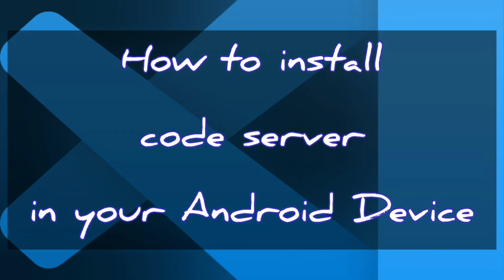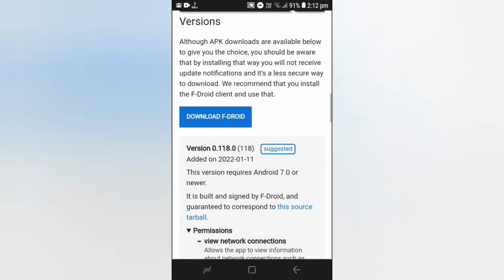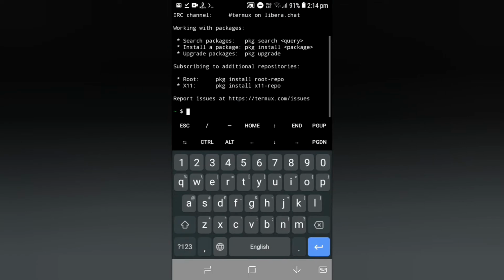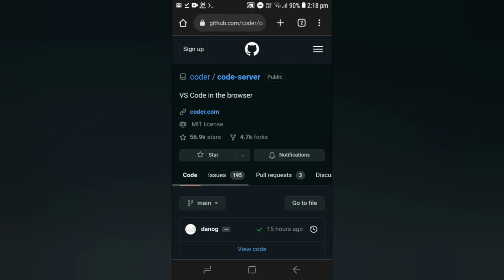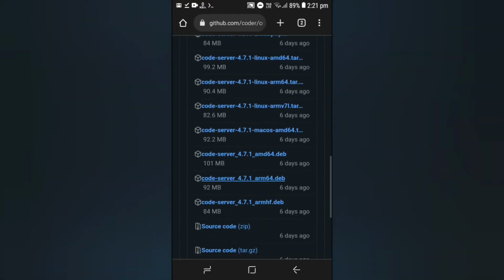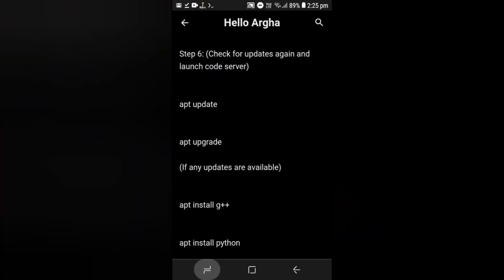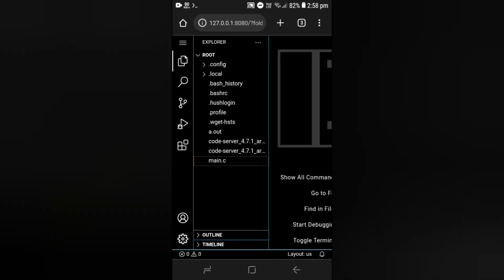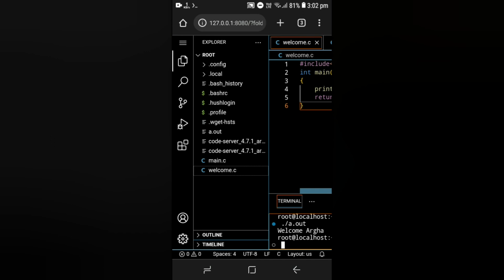How to install VS Code on Android😃 I Installed VS Code in my Mobile !!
In This Video:
I have shown the step by step approch to install Visual Studio Code on your Android Smartphone by using Termux Linux application.

➡️ C Programming Examples with Solutions (For Beginners):
Coming Soon

Be connected with me on